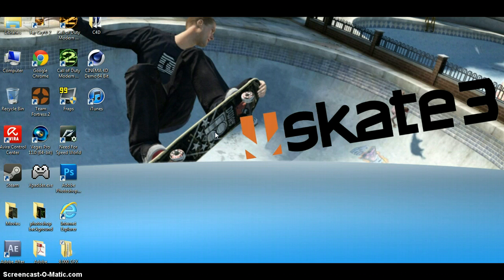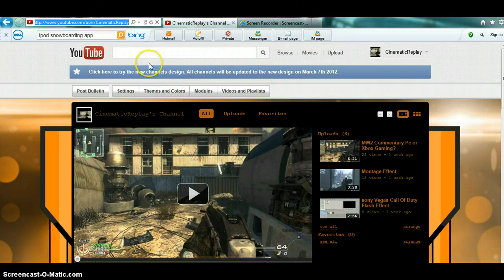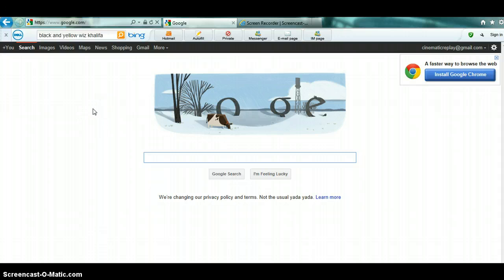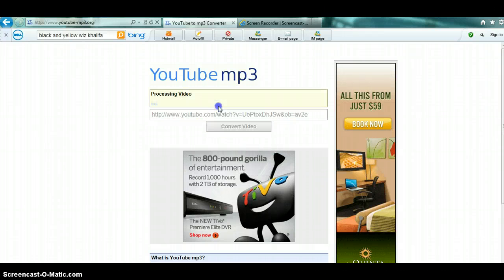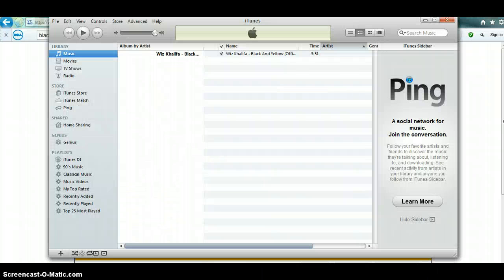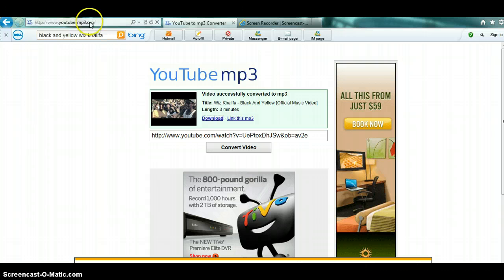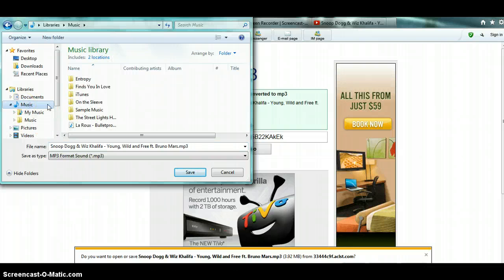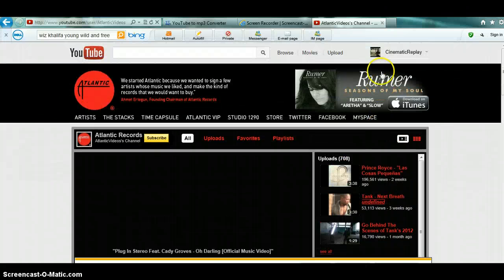Youtube To Mp3 Converter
awesome tutorial